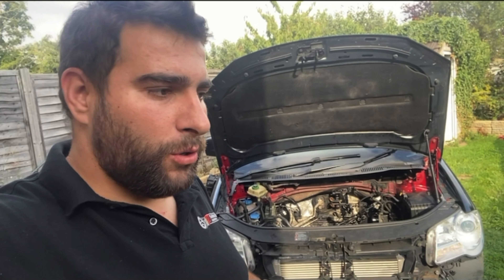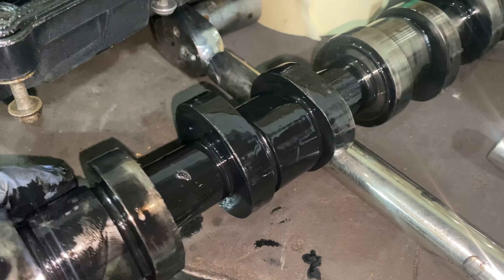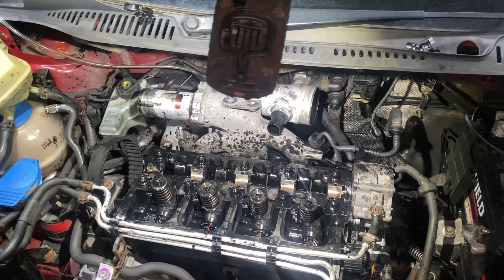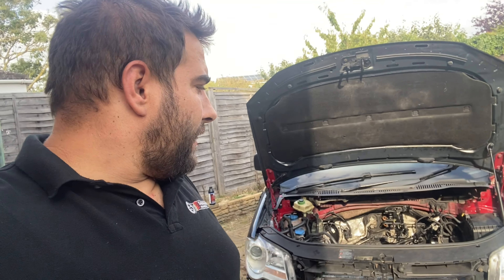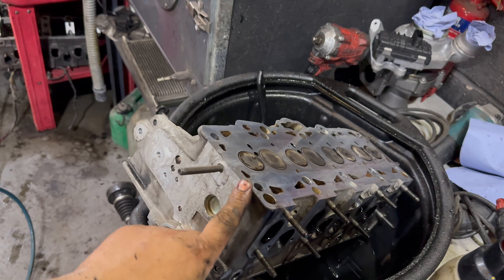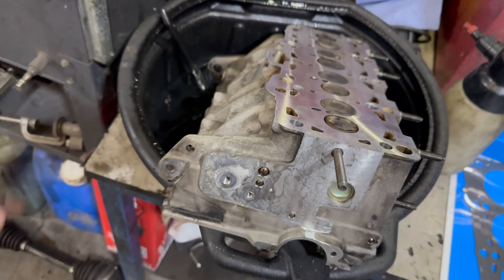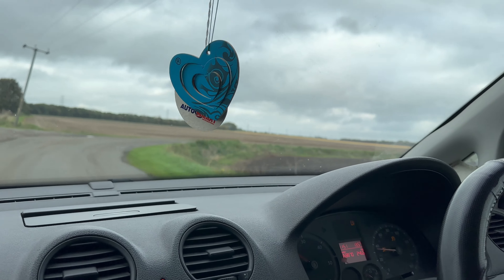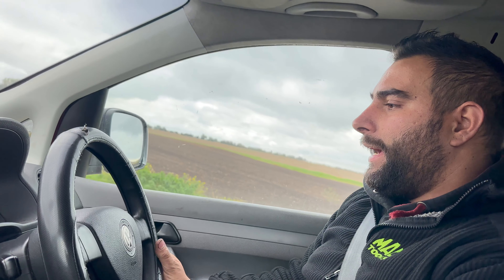VW Caddy engine swap PD150 1.9TDI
Swap pd150 engine with gtb2060vklr turbo injectors firad 120 camshaft 272*